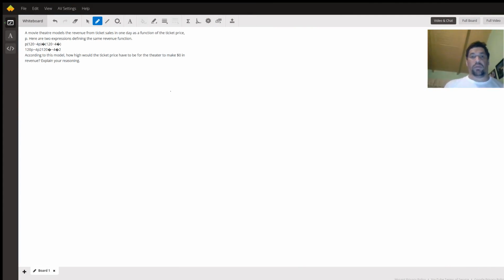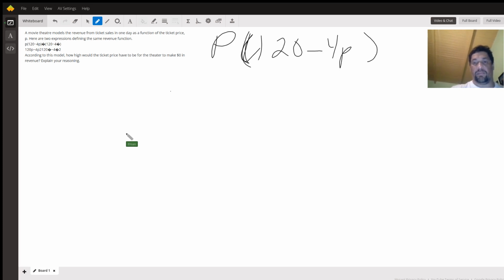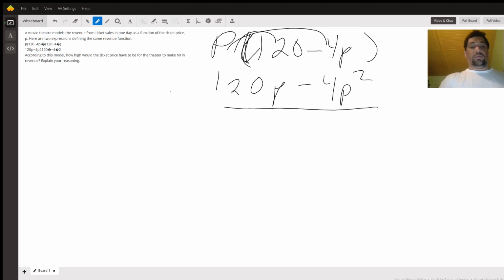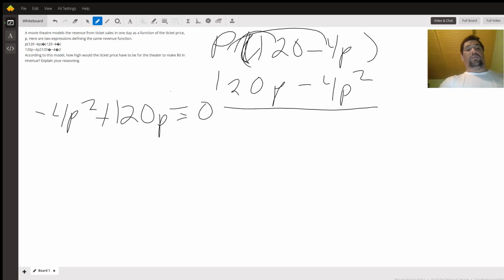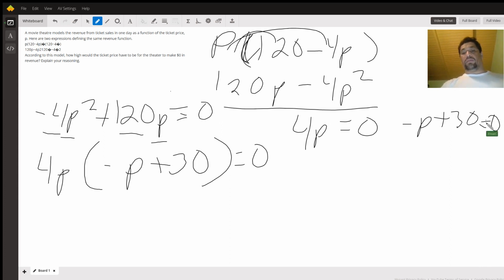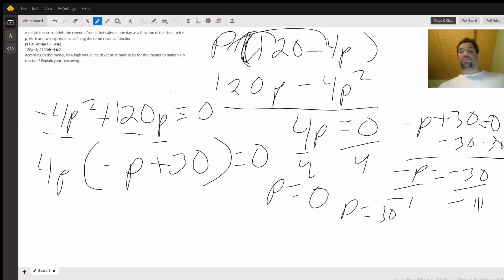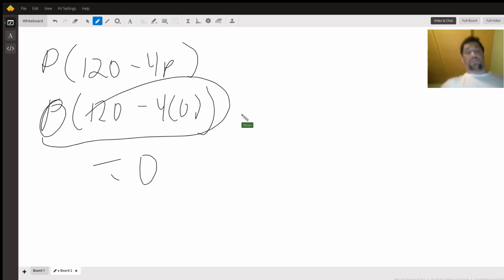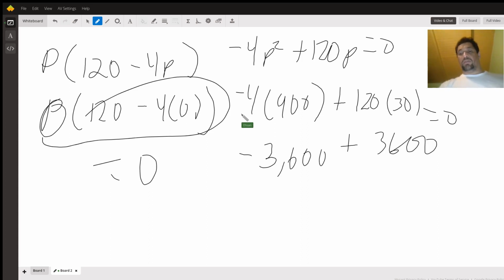Quadratic Functions to find the zeros cost of ticket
Question: writing and solving quadratic functions
A movie theatre models the revenue from ticket sales in one day as a function of the ticket price, p. Here are two expressions defining the same revenue function.p(120−4p)�(120−4�)120p−4p2120�−4�2According to this model, how high would the ticket price have to be for the theater to make $0 in revenue? Explain your reasoning.Responses
$45; When solving, p=0 �=0  and 120−4p=0120−4�=0. Therefore, p=0 �=0  or p=45�=45. Tickets cannot equal $0, so therefore each ticket costs $45.
$45; When solving, p=0 �=0  and 120 minus 4 p is equal to 0. Therefore, p=0 �=0  or p is equal to 45. Tickets cannot equal $0, so therefore each ticket costs $45.
$45; When solving, p=0 �=0  and 120−4p=0120−4�=0. Therefore, p=0 �=0  and p=45�=45. Tickets are equal to $0 and $45.
$45; When solving, p=0 �=0  and 120 minus 4 p is equal to 0. Therefore, p=0 �=0  and p is equal to 45. Tickets are equal to $0 and $45.

Answered By:

Ehsan S.
9+ Years of Tutoring in Elementary Math